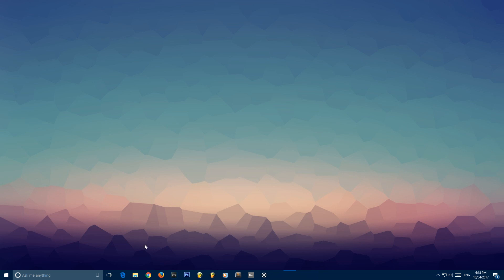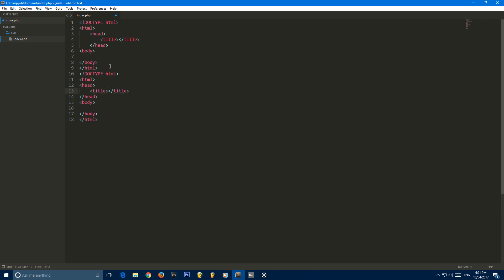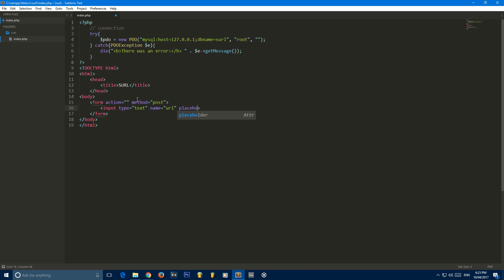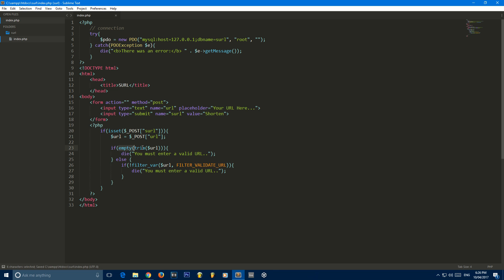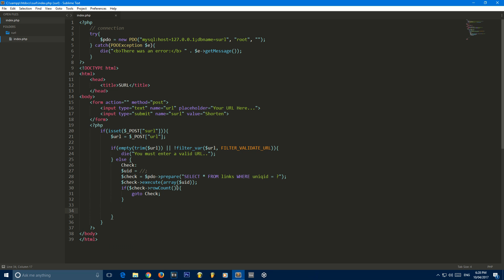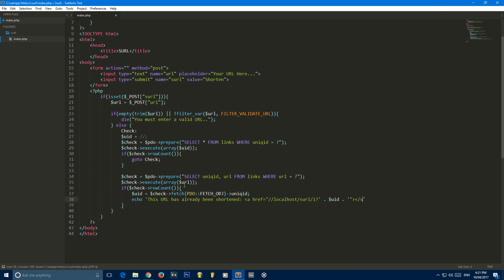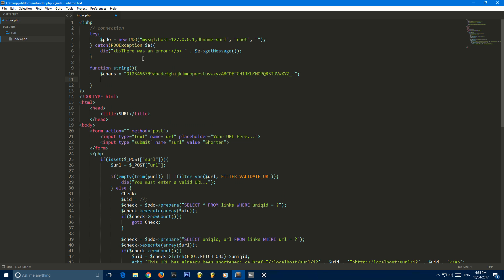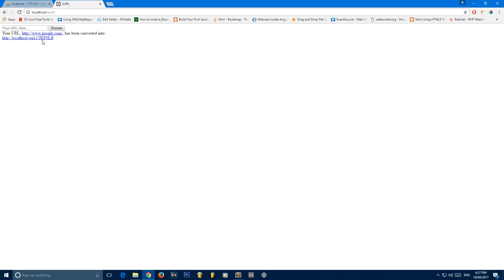URL Shortener System | Part 1: Function & Database Setup [PHP]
In this series, I will be walking you through how to develop a URL Shortener similar

For the first tutorial, you will be learning how to setup your database within PHPMyAdmin, and then scripting the actual URL Shorteners functionality.